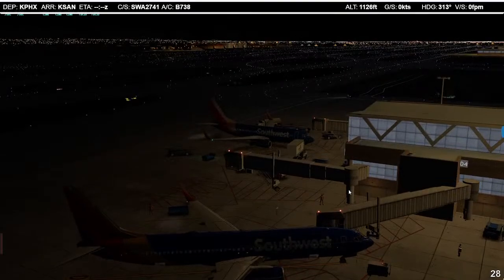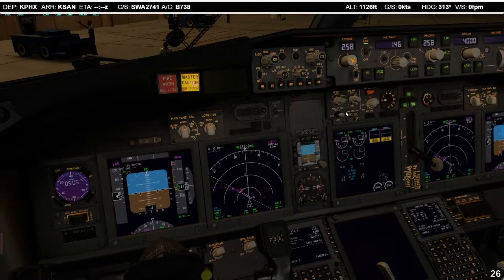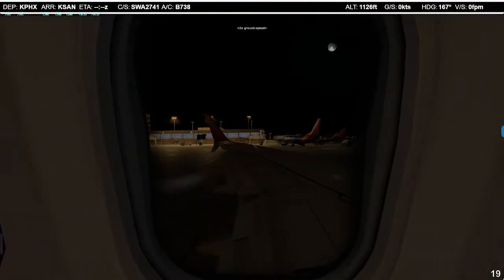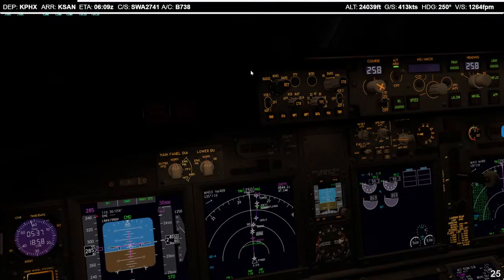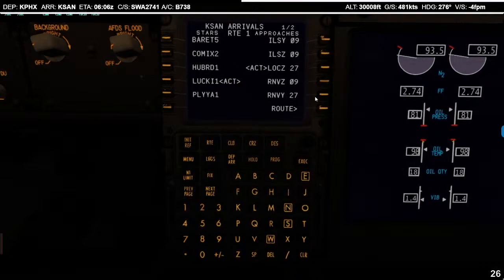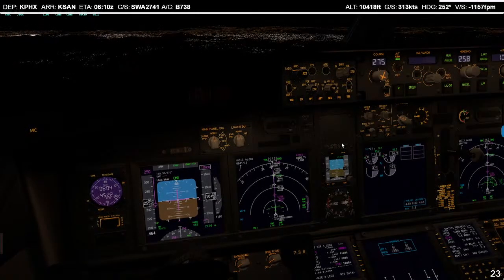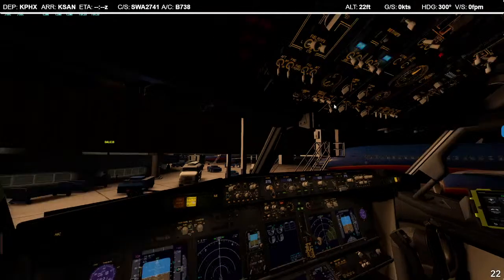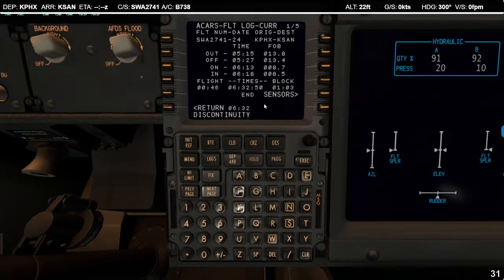Phoenix to San Diego! Southwest Airlines 737-800 [X-Plane 11 | VATSIM]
Short flight to test some new streaming settings.